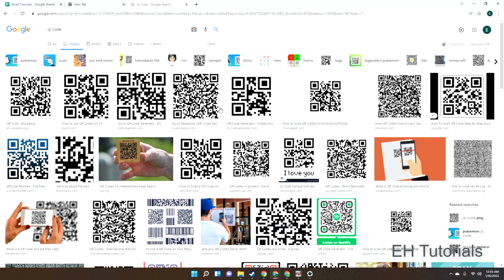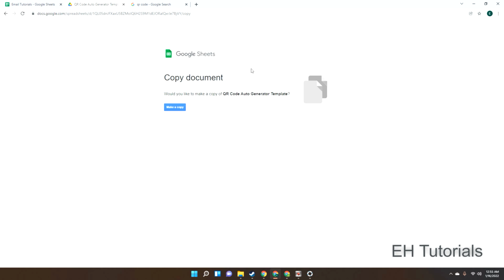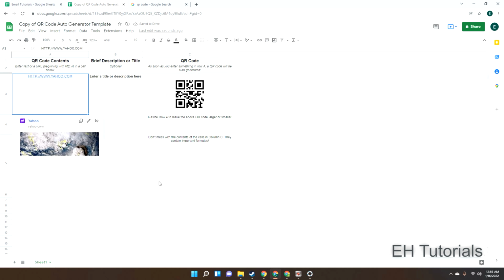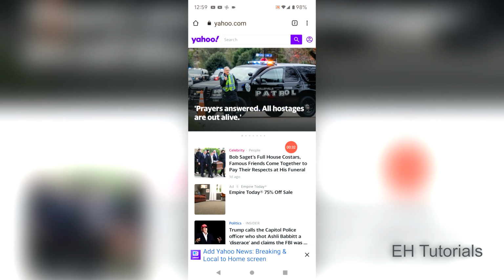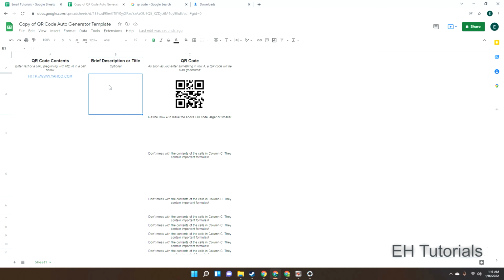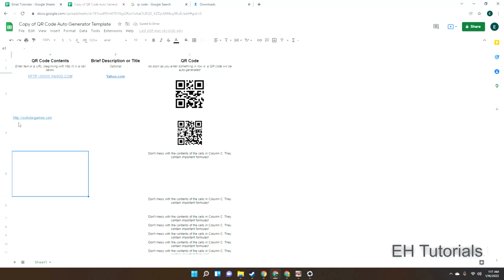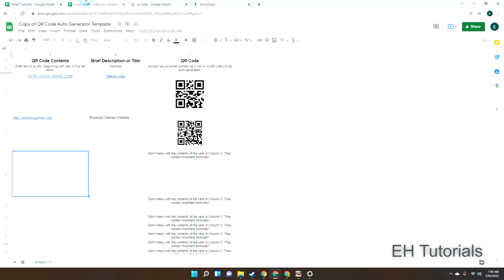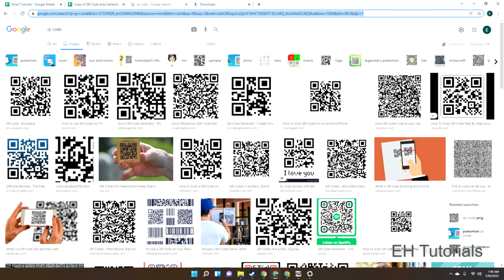How to Generate a QR code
In this video we go in depth with how to generate a QR code or as much as needed. If you are not sure how QR codes work using your cell phone this is a great way to learn how to use them.

Send us a quick email